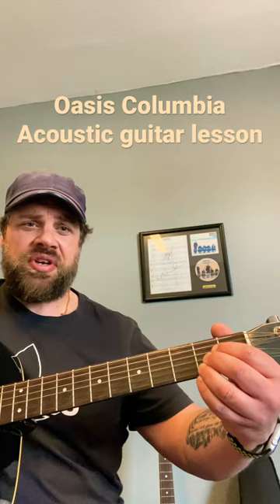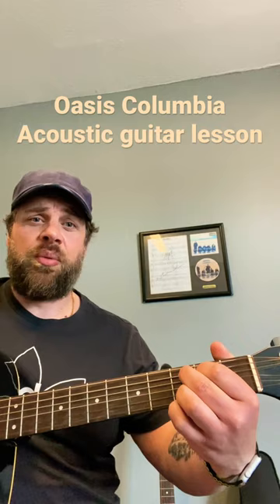Oasis-Columbia-Acoustic Guitar Lesson.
Facebook: Wayne R Guitar
Twitter: Wayne R Guitar
Instagram: Wayne R Guitar
TikTok: Wayne R Guitar